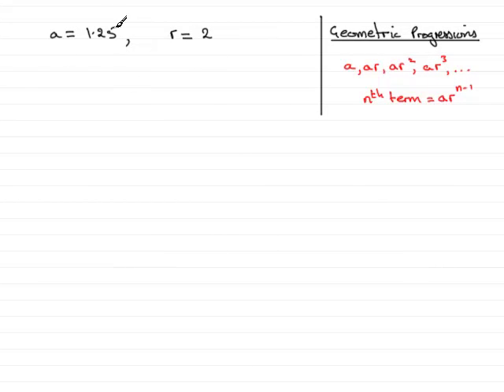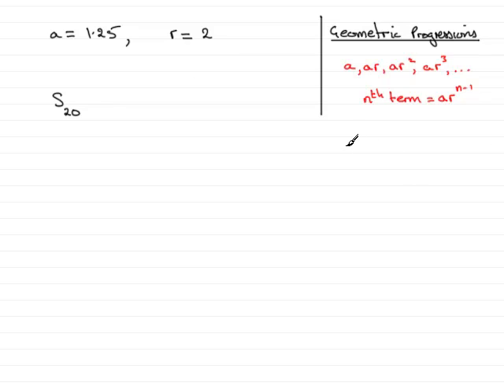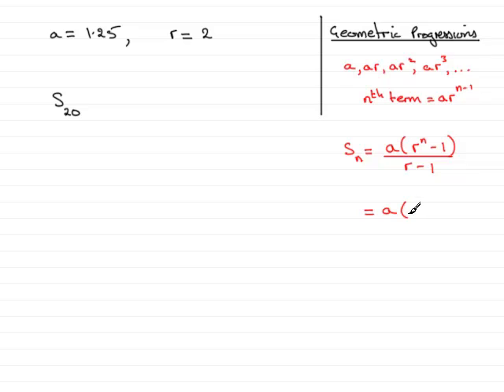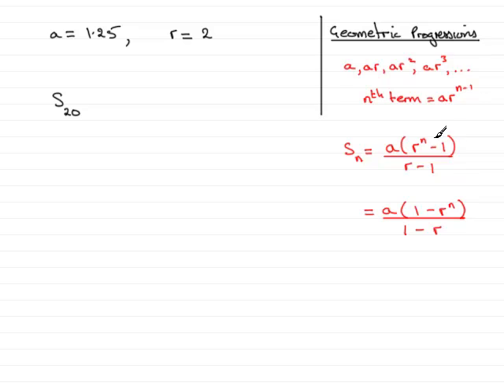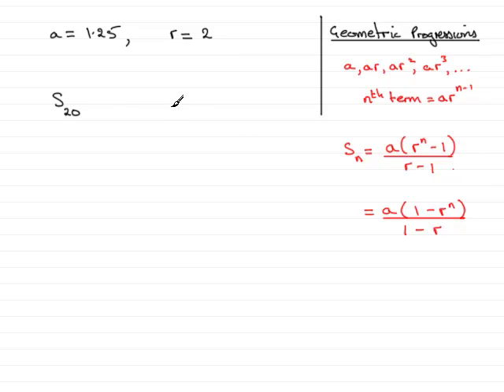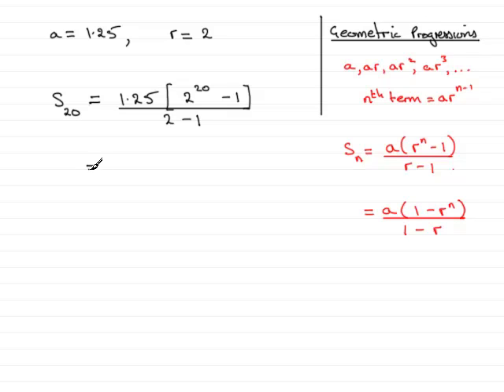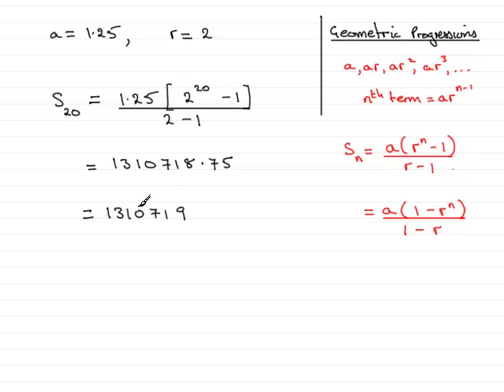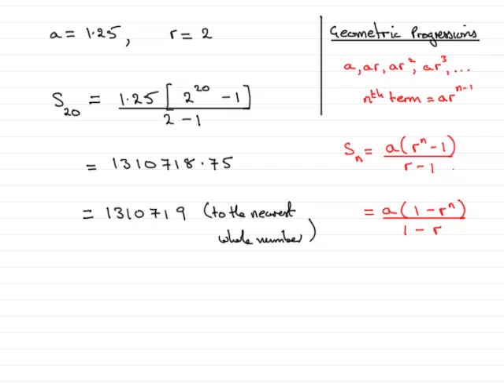A-Level Maths Edexcel C2 January 2008 Q2c ExamSolutions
This question is on the sum of a geometric series. To see this and other questions goto ExamSolutions